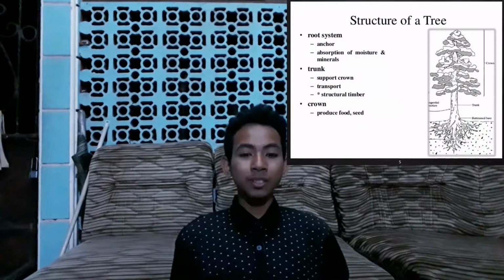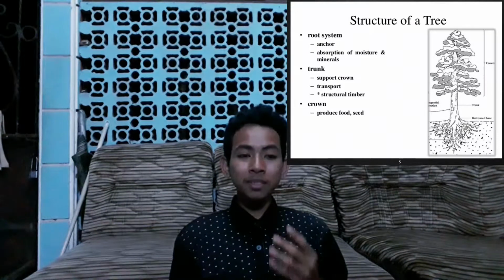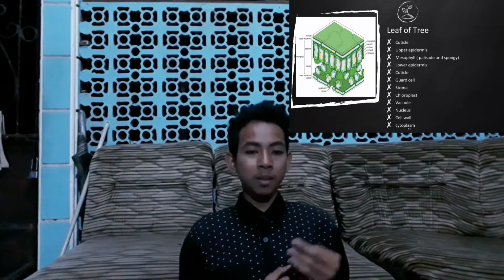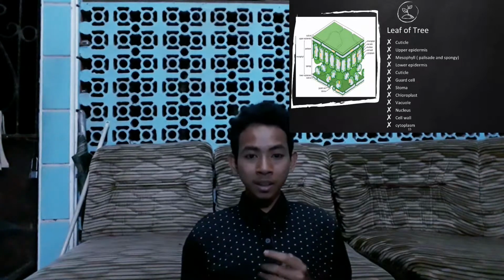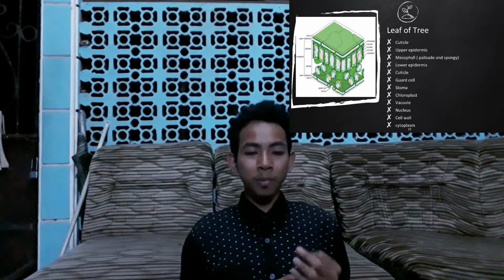What are the Parts of a Tree 24 X MIPA 5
THIS IS SPEAKING PRACTICE IN THE FORM OF MONOLOGUE UNDER THE SCIENTIFIC SONG THEME. THE STUDENTS SHOULD UNDERSTAND THE SONG THEN DEVELOP THE KNOWLEDGE ABOUT WHAT THE SONG SAID AND PRESENT IT IN SCIENTIFIC MONOLOGUE. SOME OF THEM ARE GOOD IN PRONUNCIATION, INTONATION AND TECHNOLOGY. BUT SOME OTHERS DON’T DO THEIR BEST.